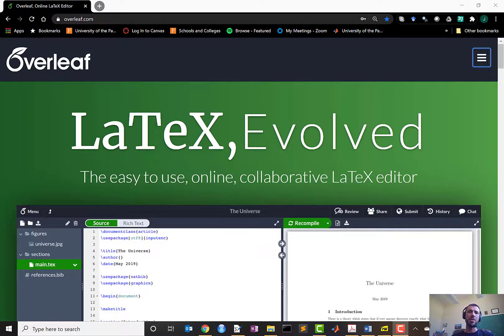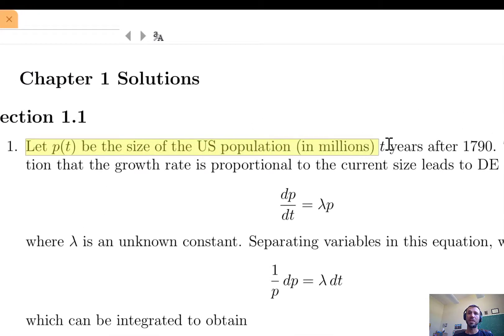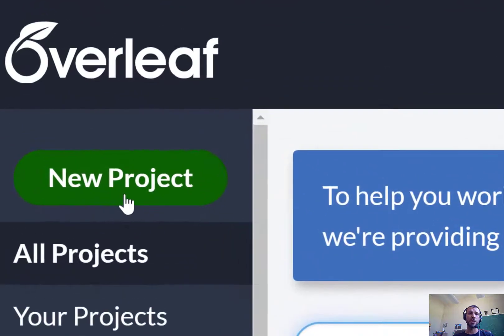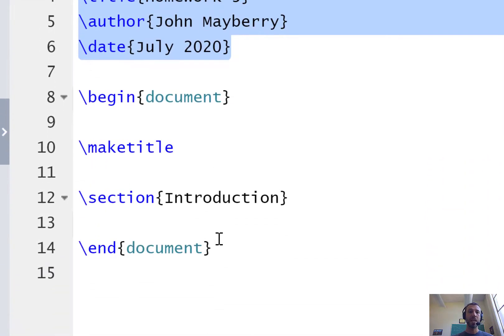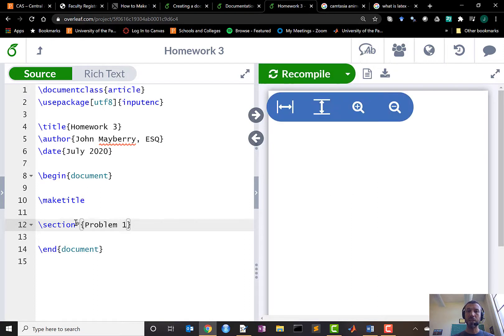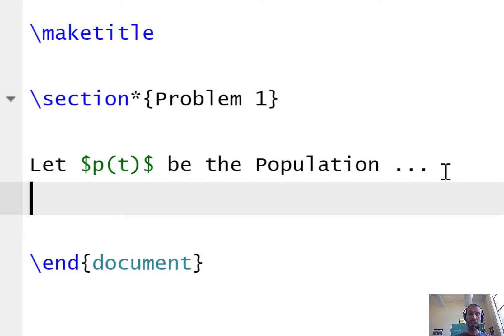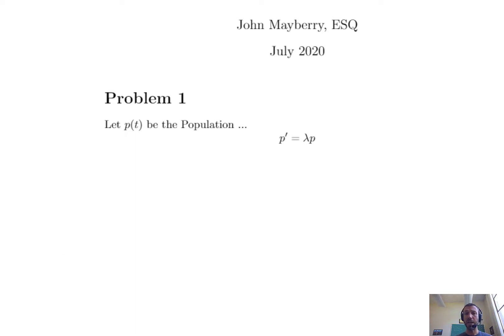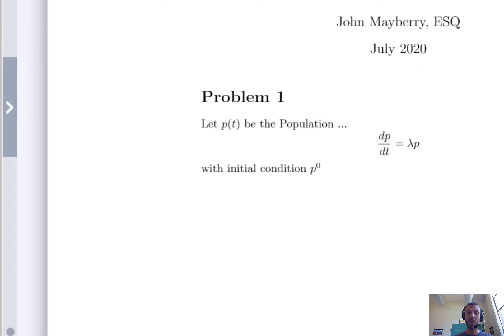Math 57: Intro to LaTeX in Overleaf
This video will show you how to produce a document using Overleaf, an online compiler for LaTeX.